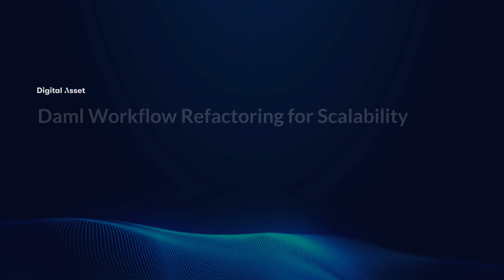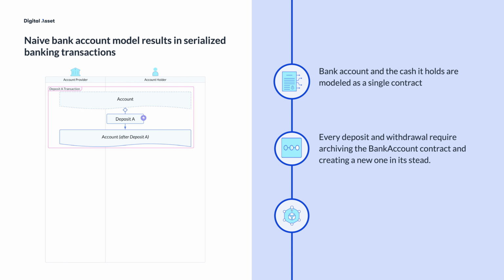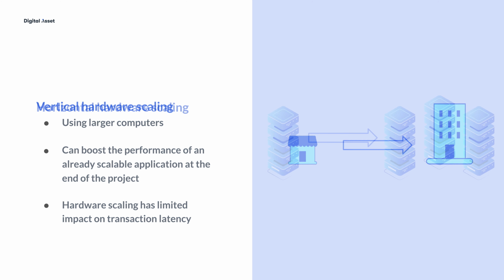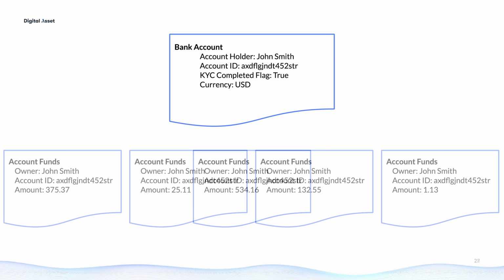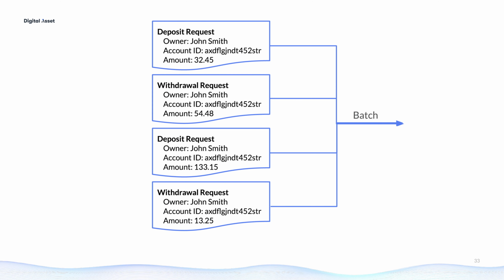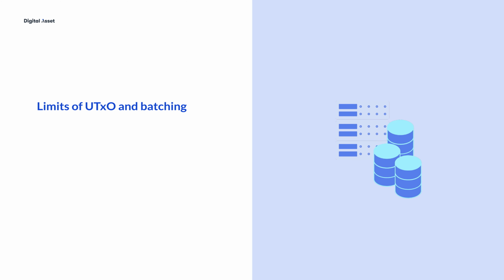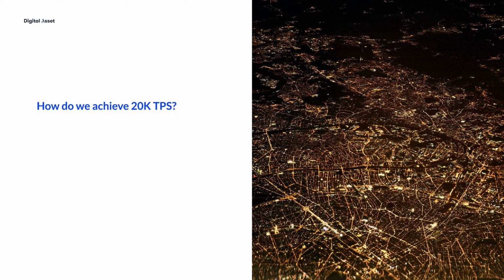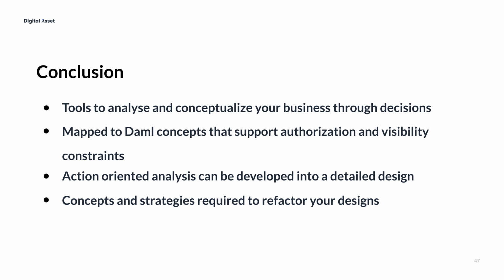Lesson 6: Refactoring for Scalability